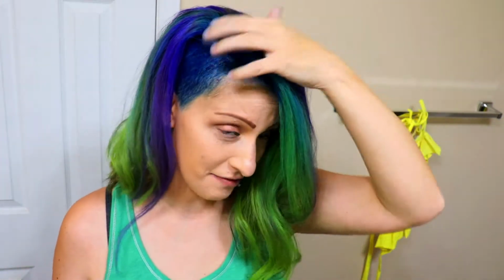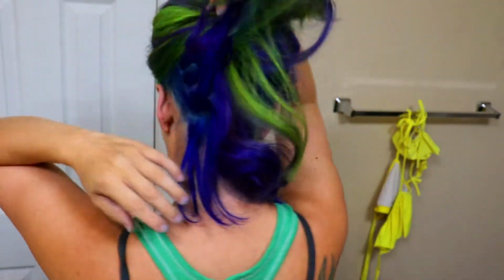DYING MY HAIR Mermaid! 🧜🏼‍♀️ | Peacock?? 🦚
💚 Pravana Vivids Emerald-

💙 Pravana Vivids Blue Topaz-

💜 Pravana Vivids Violet

💛 Punky Colour Yellow-

**All colors mixed with conditioner**